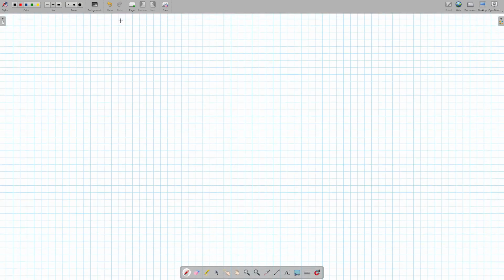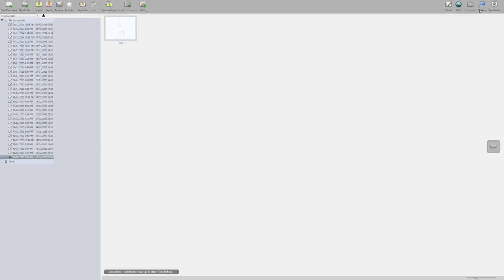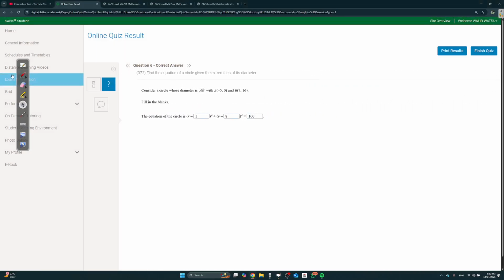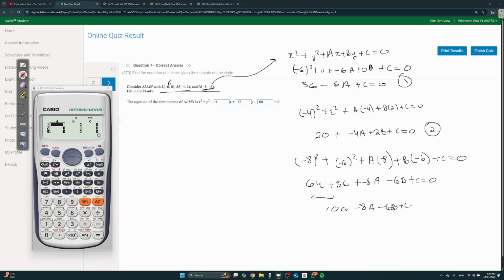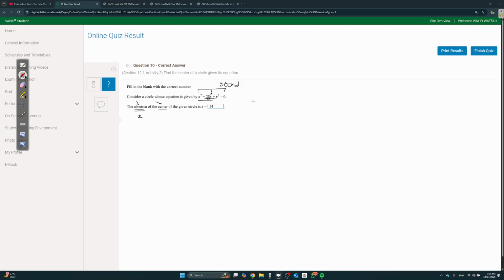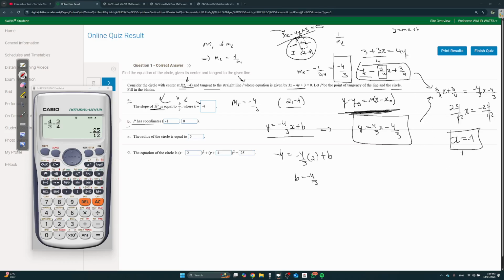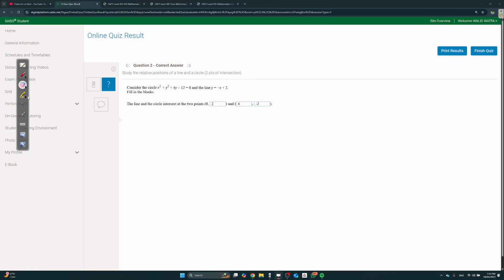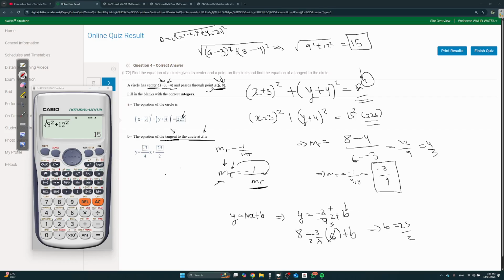G11S Math 12.1 + 12.2 CP